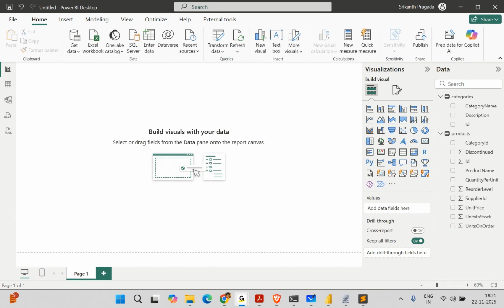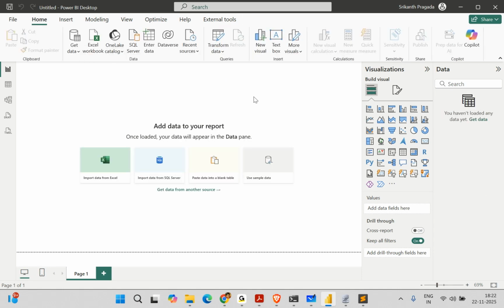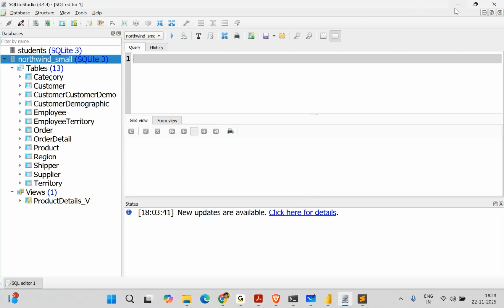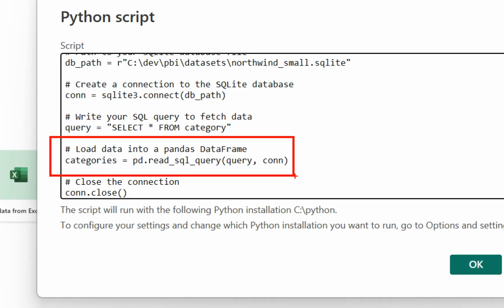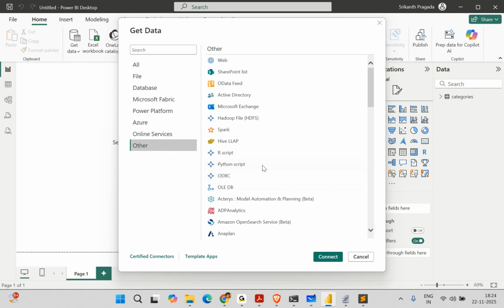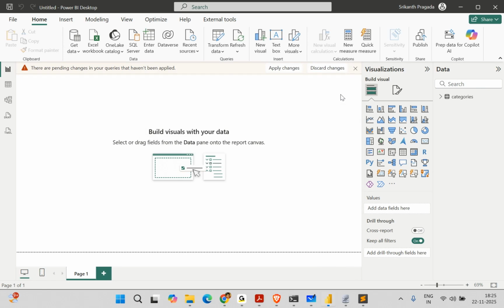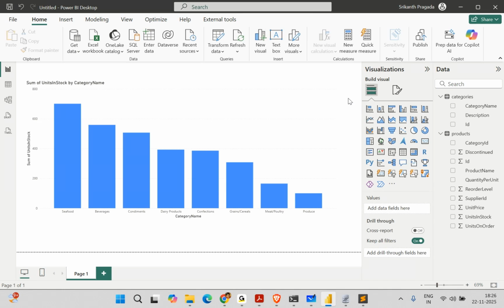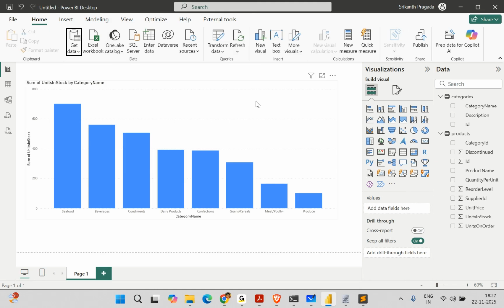Loading data from SQLite Database into Power BI using Python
Learn how to write Python script to get data from SQLite database using Pandas dataframe and load that into Power BI.